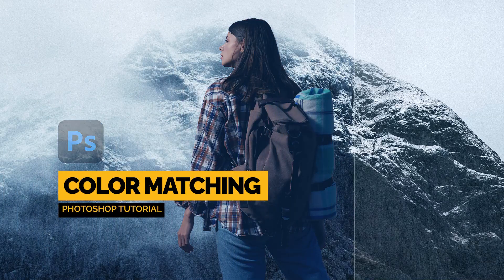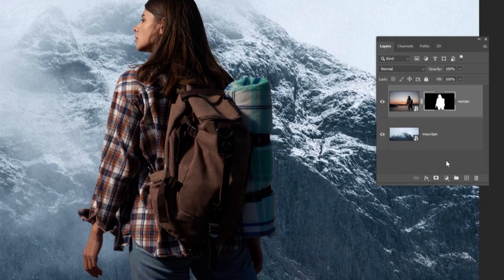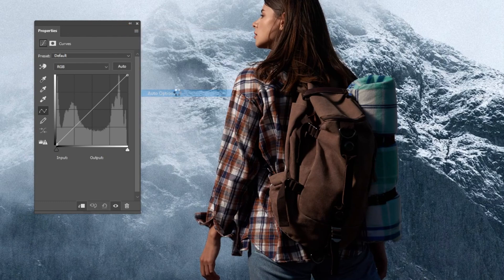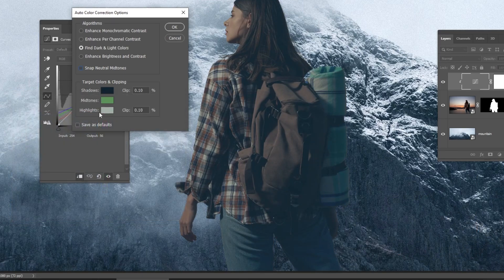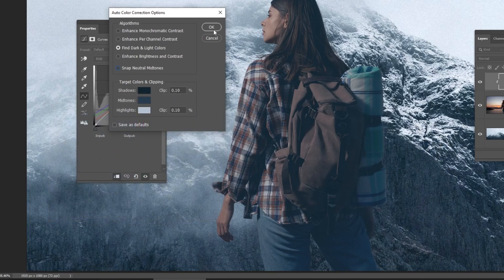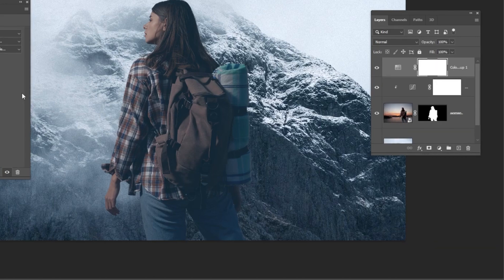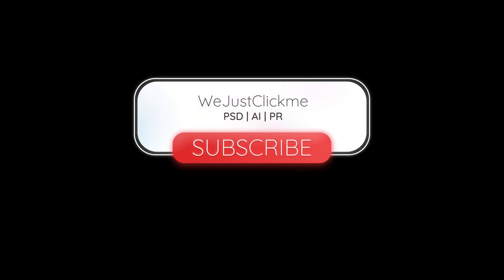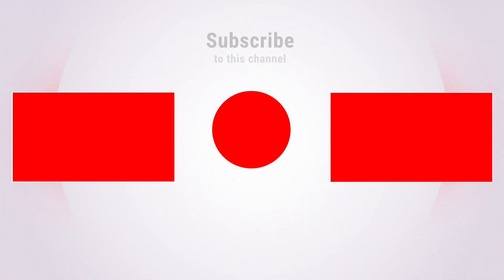How to Color Match Images in Photoshop (FAST & EASY METHOD)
In this tutorial,  i will show you an easy way to color match images in adobe photoshop.